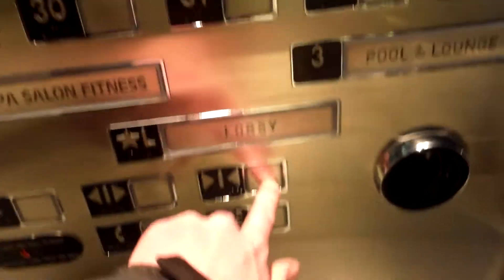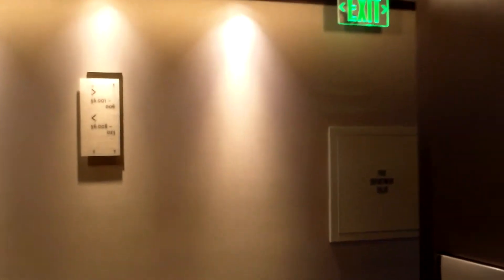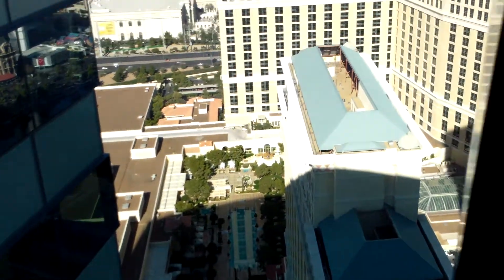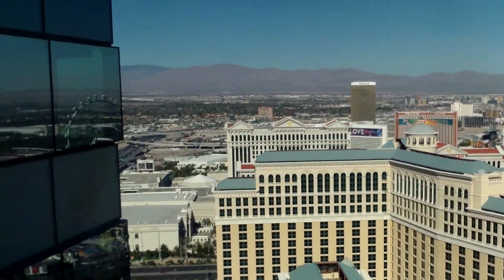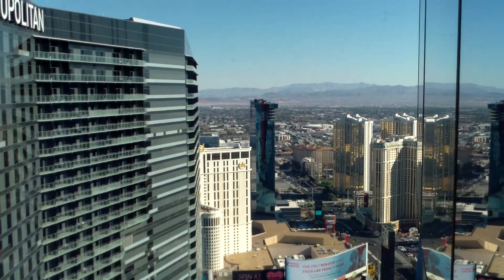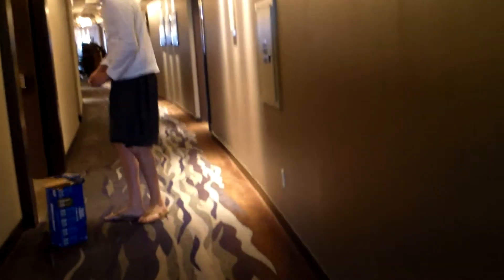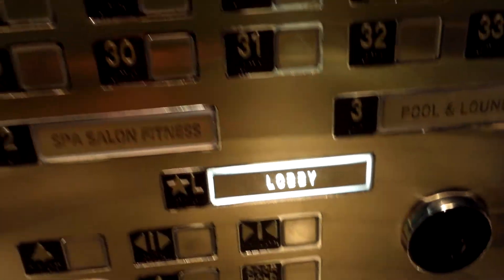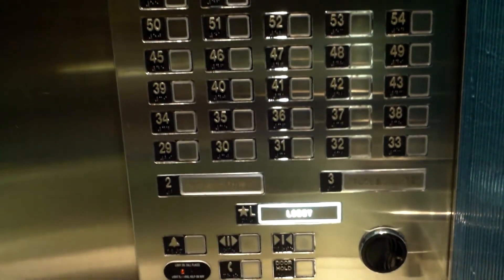Otis Traction High-Rise Elevators at Vdara, Las Vegas, NV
This is a neat custom elevator installation, and for once, the floor numbers in it don't lie. I know this is Otis, but the fixtures are something generic or third party. Very cool though. The specifications can be found below.

Brand: Otis
Motor Type: Traction
Controller Type: Digital
Modernized: No
Hall Stations: Otis Series 4
-Illumination Color: White
-Button Type: Projecting
-Panel Finishing: Stainless Steel
-ADA Compliant: Yes
Hall Lanterns: Otis Series 4
-Illumination Color:
  -Up: White
  -Down: Red
-Lantern Style: Series 4 Circular
Cab Stations: Innovation Prestige (Decorator)
-Illumination Color: White
-Button Type: Decorator, Flush
-ADA Compliant: Yes
Indicator: Otis Series 4
-Illumination Color: Blue
Cab Lanterns: None
Phone: Otis
-ADA Compliant: Yes
-Location of Phone: On Panel
Door Type: Center Open
-Safety Sensor Type: Infrared
Fire Service: Phase I and Phase II 2004 Code
Capacity: 3500 Lbs
Speed: 1100 FPM
Cab Design Description:
-Floor: Custom Granite
-Walls: Blue Illuminated Glass, Brown Wood Laminate
-Ceiling: Stainless Steel, Circular Overhead Light
-Front and Door: Stainless Steel
Other Observations or Details: These are some of the most custom Otis elevators in Las Vegas.